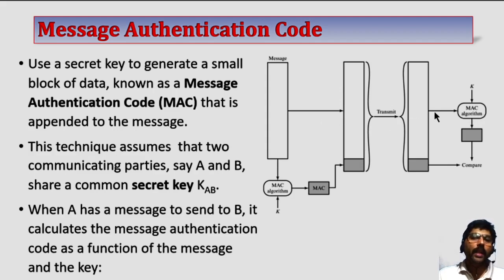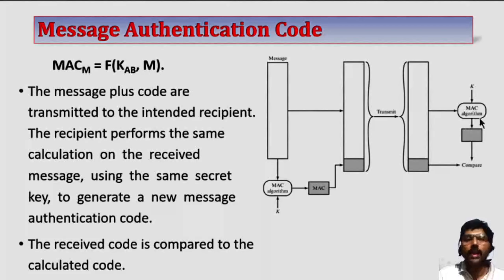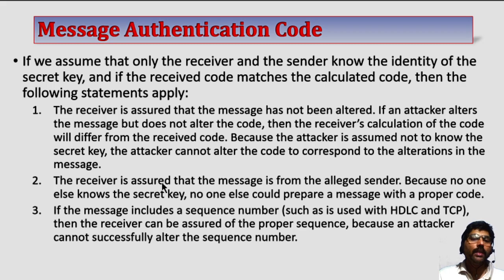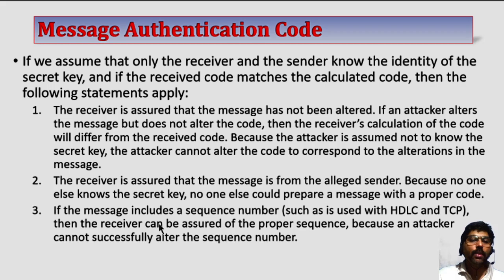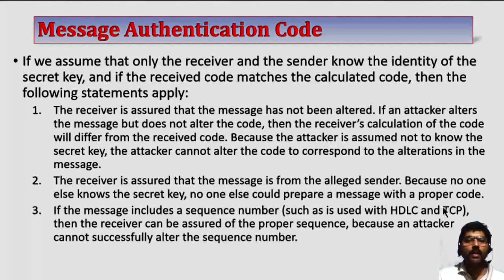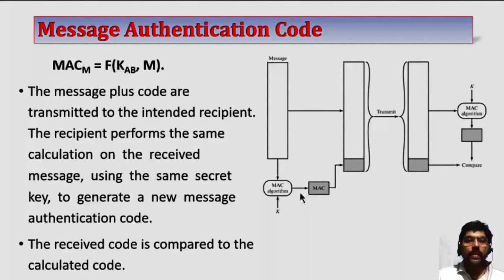Message Authentication Code